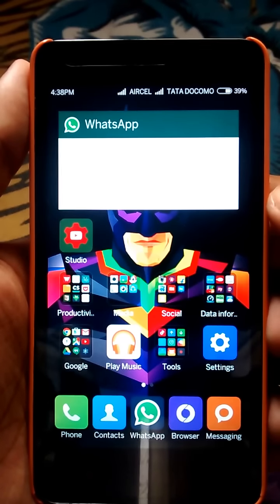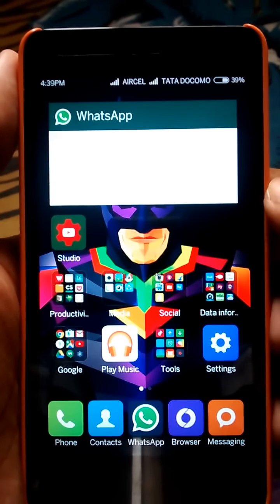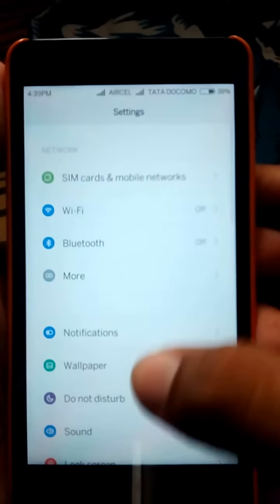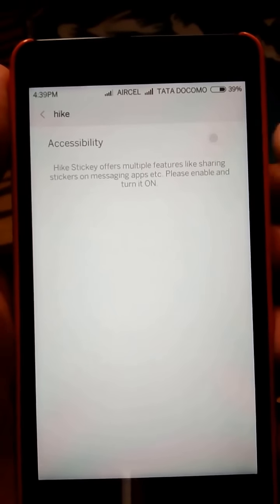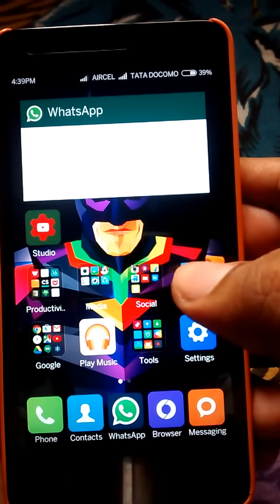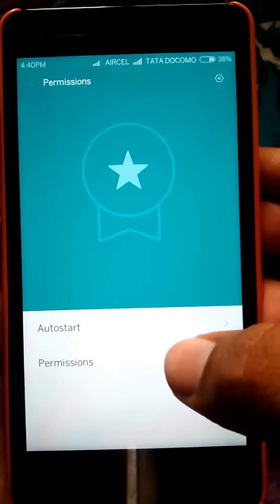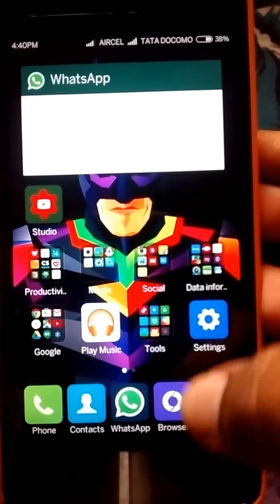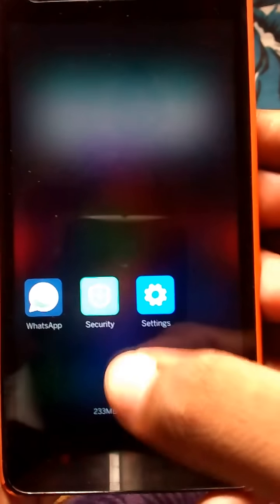How to get Hike Stickey on MIUI Devices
this is the tutorial on how to get hike stickey floating on MIUI devices with installed version MIUI version 6 stable